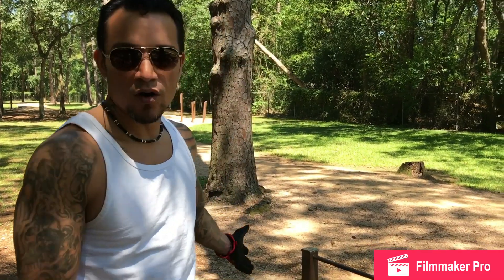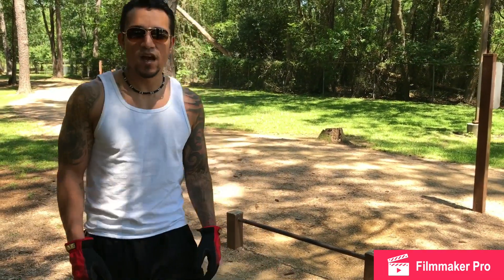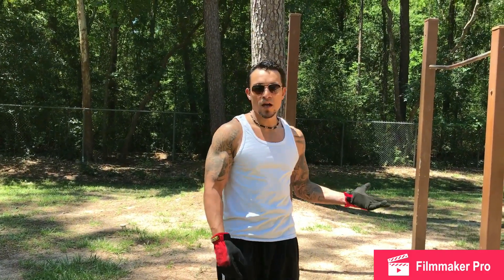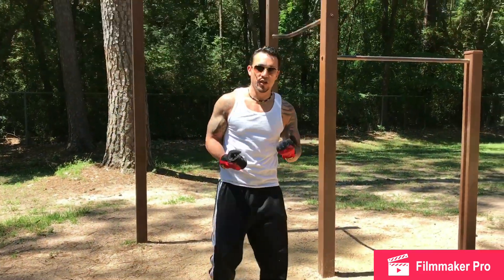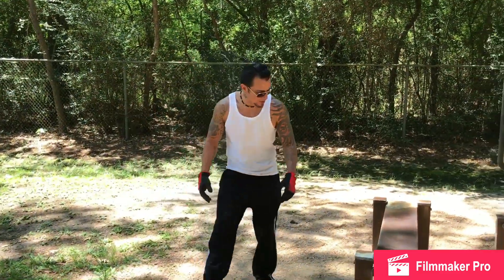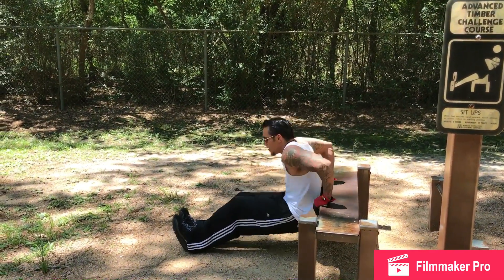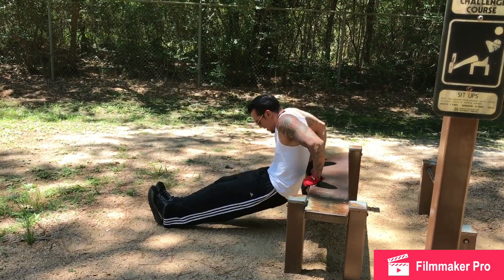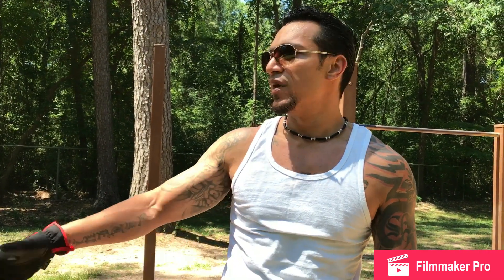FitnessLife With Steve(Workout at the park)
A workout session at the park